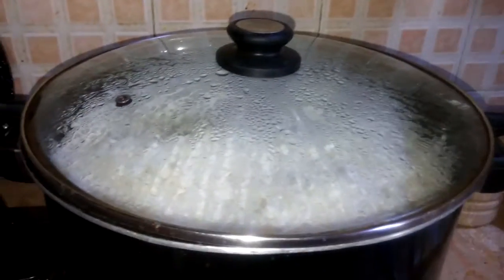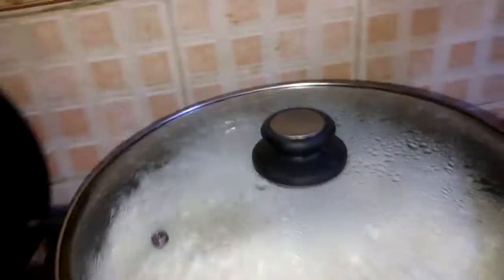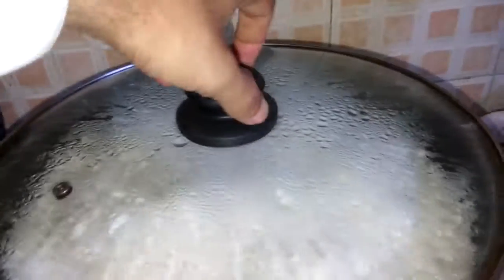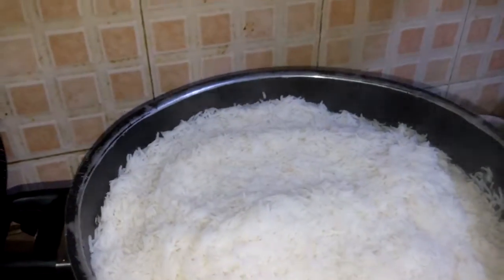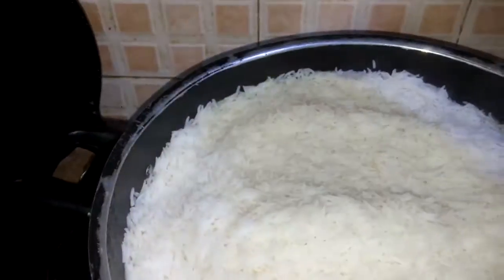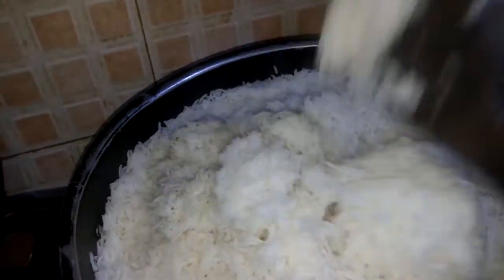Boiled rice recipe part 5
Raza Foods